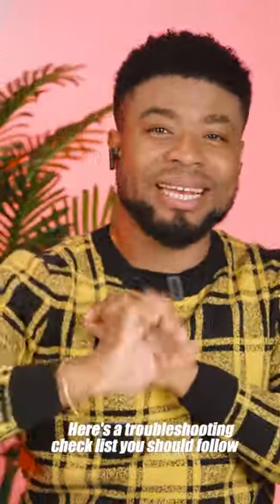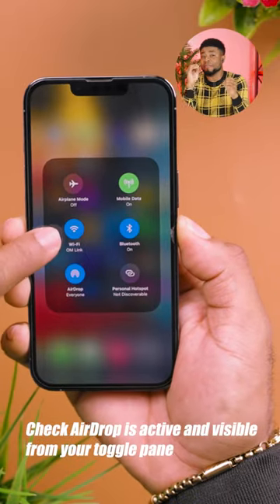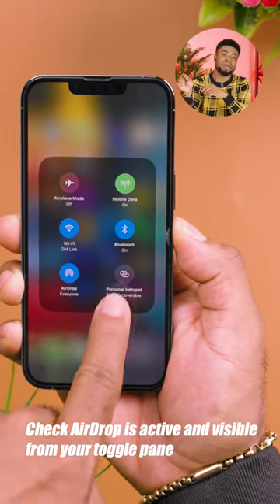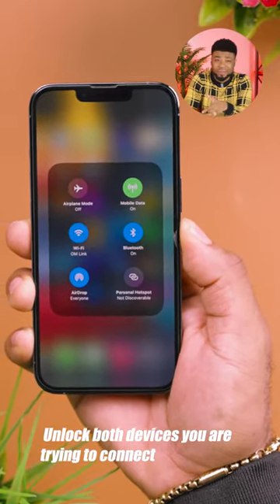Airdrop Not Working? Quick Fix on iPhone, iPads and Macbooks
Here is how to fix Fix Airdrop Not Connecting on iPhone, iPads and Macbooks